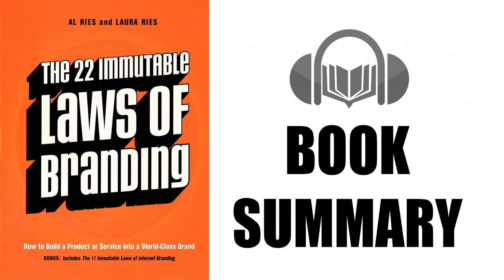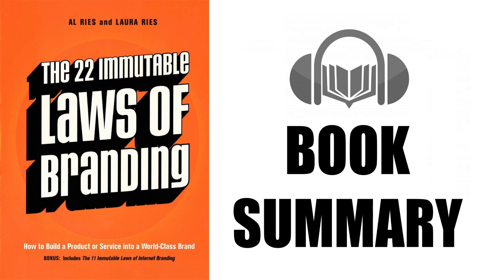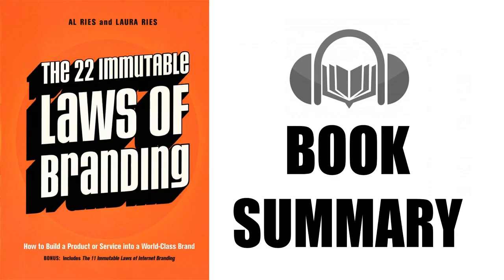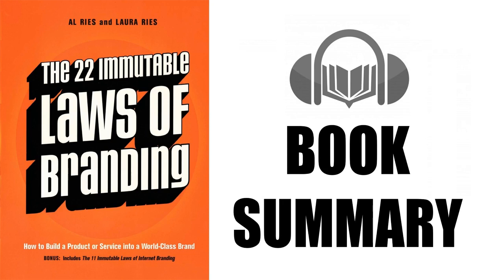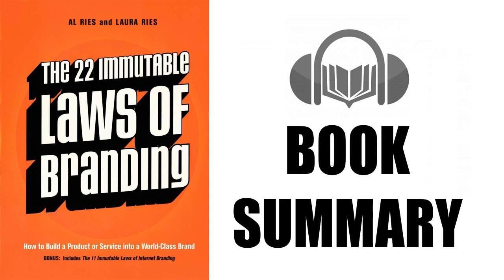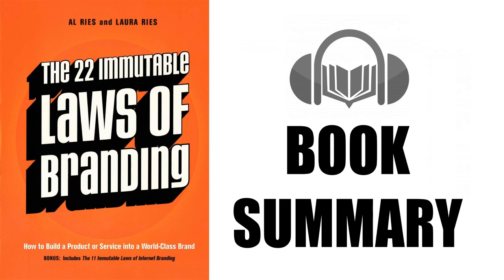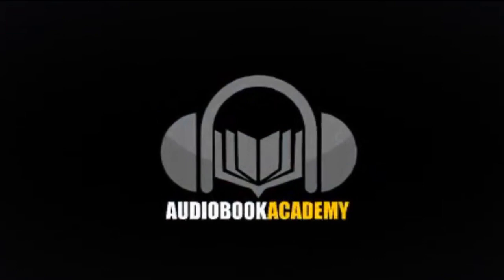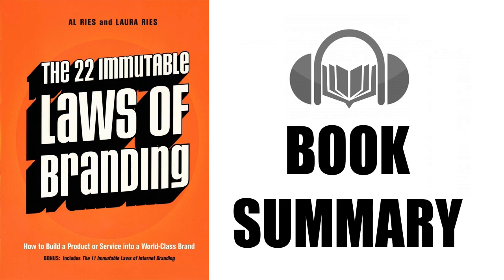Book Summary | The 22 Immutable Laws of Branding by Al Ries and Laura Ries |Audiobook Academy